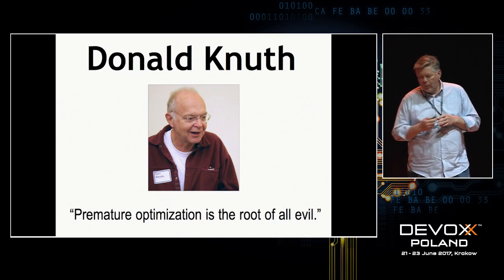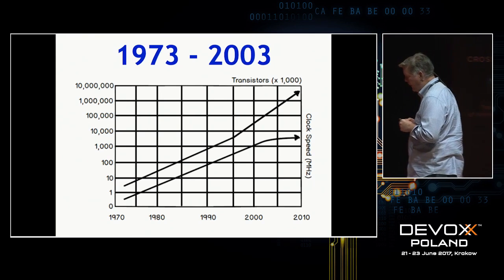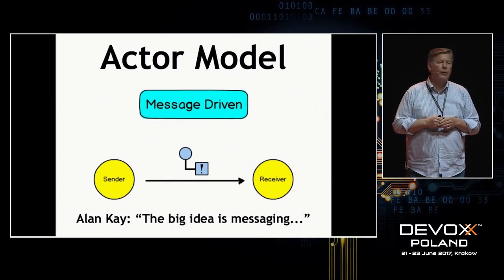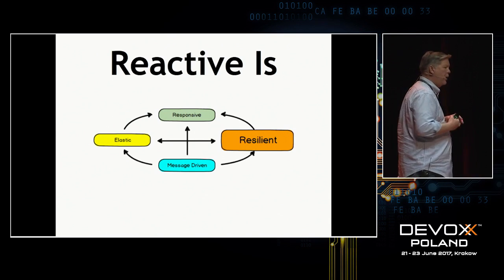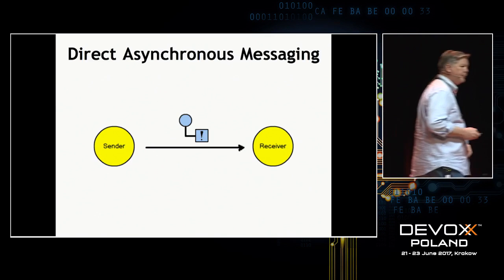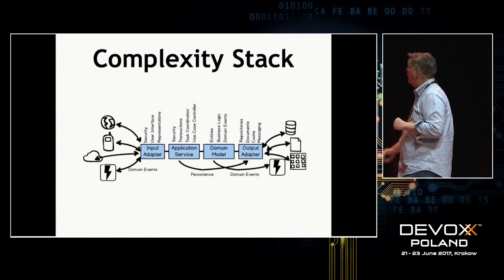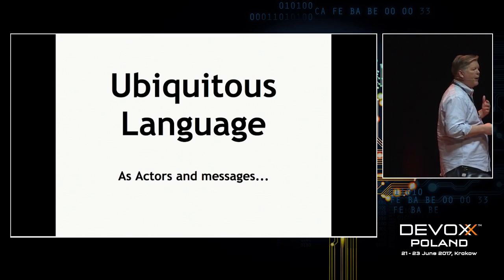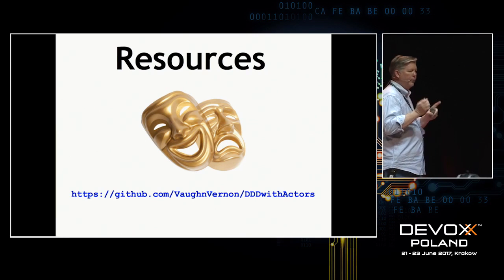Vaughn Vernon - The Language of Actors